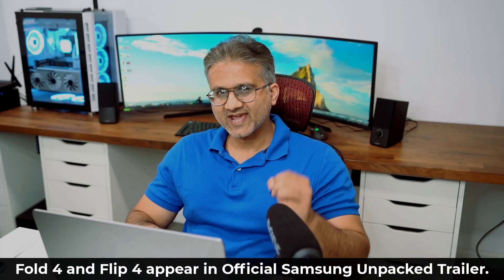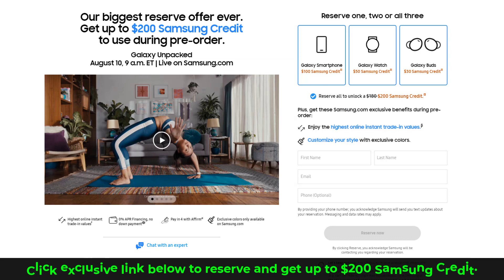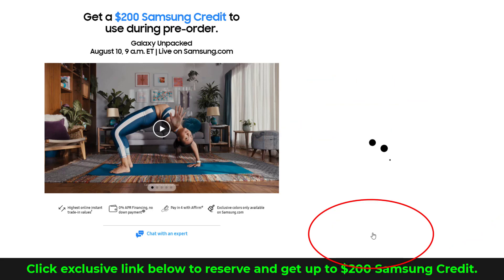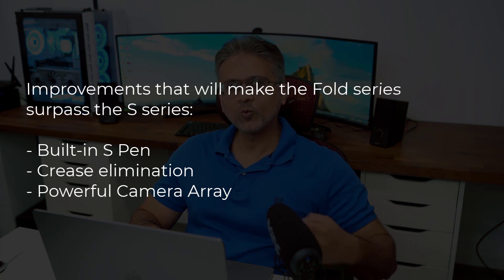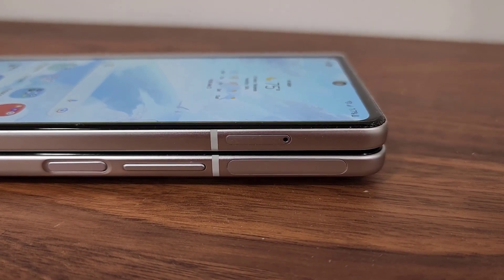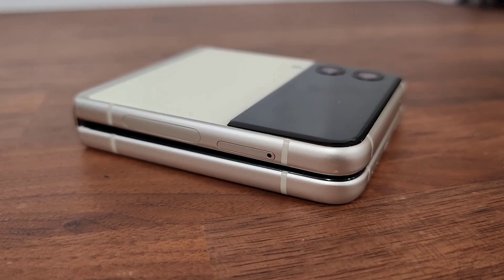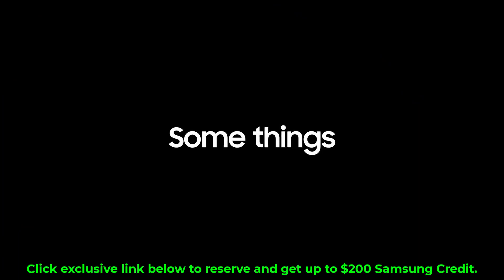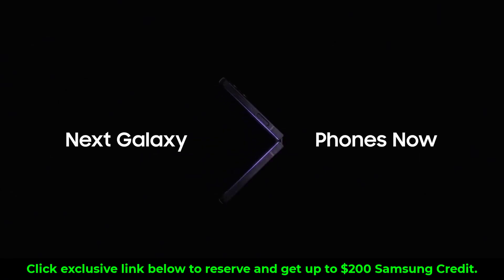Samsung Galaxy Z Fold 4 - Official Teaser Trailer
(Reserve and Win)

Samsung has released an official teaser trailer for their unpacked event showcasing the Galaxy Z Fold 4 and Flip 4 in the trailer. Let's dive in and see what's going on!

Release date for Galaxy Z Fold 4 is August 10th, 2022

Companies can send product to the following address:

Attn: SAKITECH
135 S Springfield Rd. Unit 681